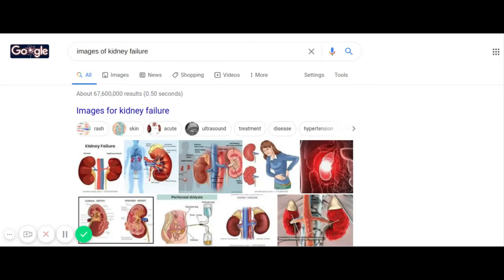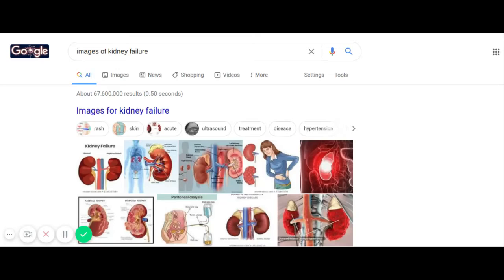Kidneys cleaning up what we have messed up!)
Kidneys cleaning up what we have messed up. They remove waste from our bodies and excess fluid too. Removing them through the urine
The kidneys produce hormones that affect  the function of other body organs.
A hormone produced by the kidneys stimulates red blood cell production.
They help regulate blood pressure
They control calcium metabolism.
Other functions include:
Removing waste products from the body
Removing drugs from the body
Balancing body fluids
Releasing hormones that regulate blood pressure
Produce vitamin D
Control production of red blood cells
The kidneys are located  on either side of the spine and are about the size
of a fist

                      Causes of Kidney failure are:
Diabetes
High blood pressure
Kidney stones
Urinary tract infection
Drugs and toxins.

High blood pressure
Blood in urine
Frequent urination
Swelling of hands and feet
Puffiness around the eyes

This is the only body you have! Take care of it!